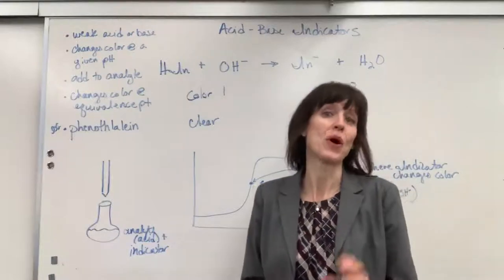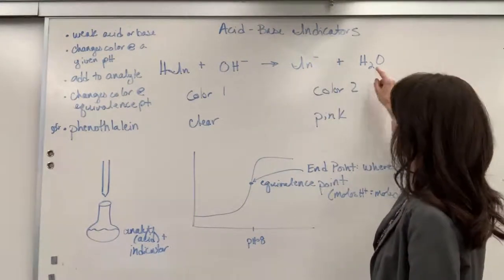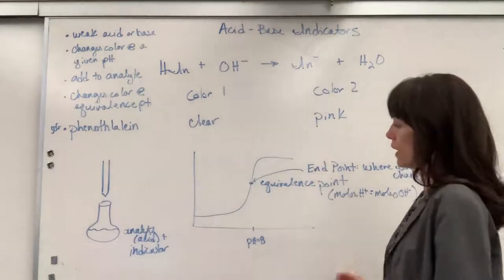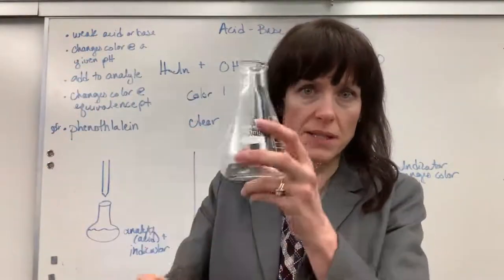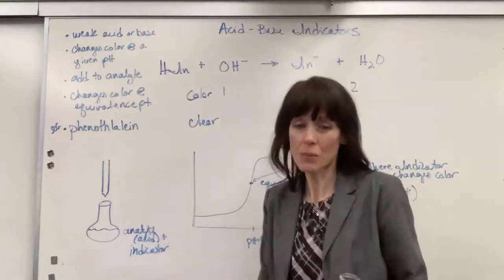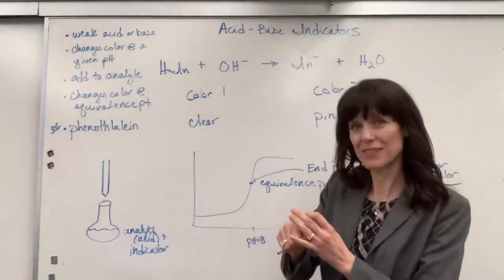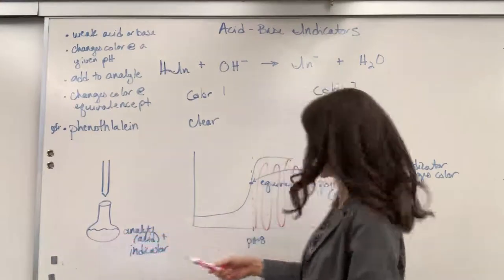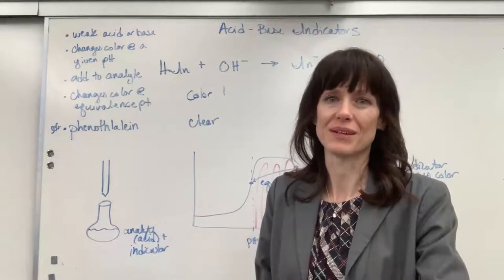Acid Base Indicators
An overview of Acid/Base Indicators, what they are and how they work.